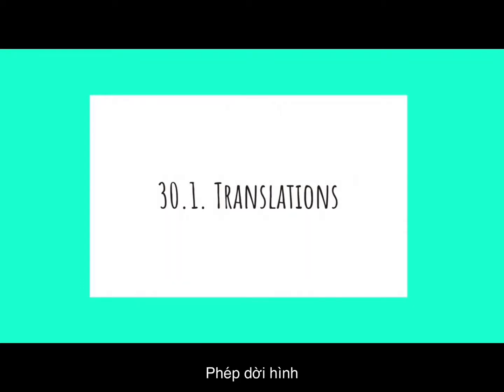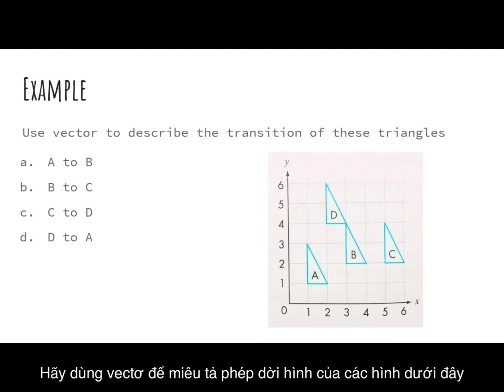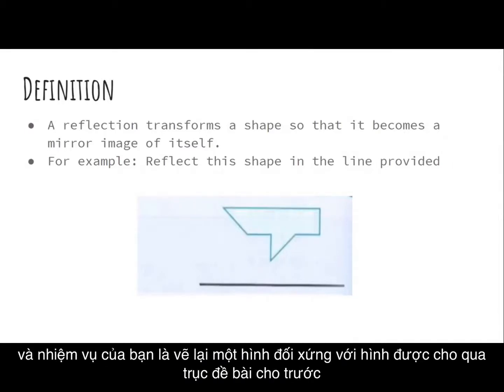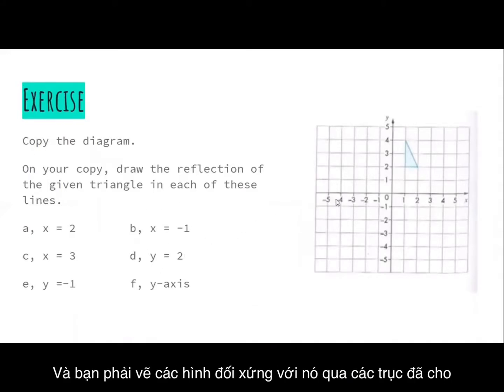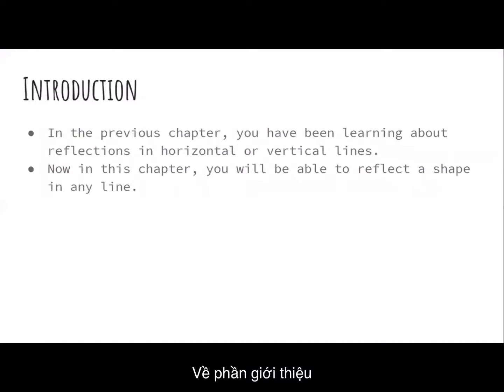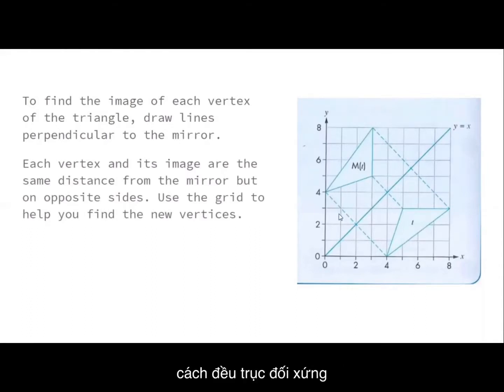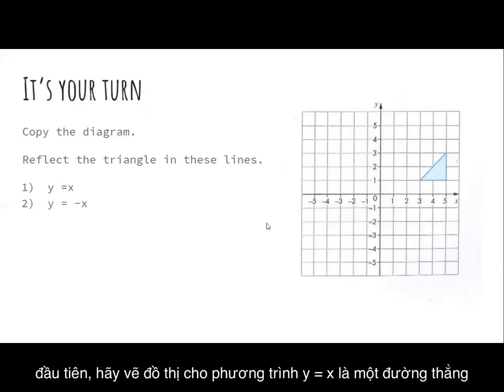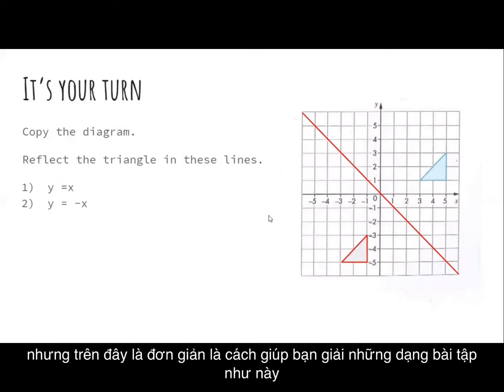Chapter 30 IGCSE Maths: Transformation (30.1 - 30.3)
Nhóm Hà Linh
Thành viên: Hà Linh (trưởng nhóm), Hoàng Dương, Thu Uyên, Hà Minh